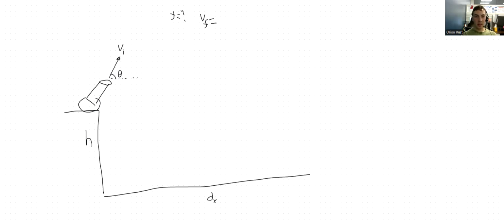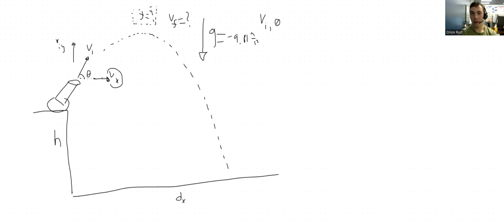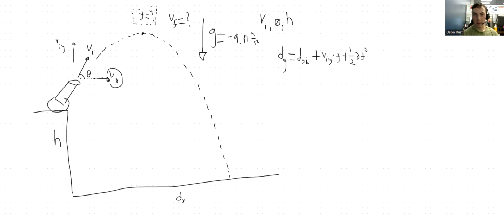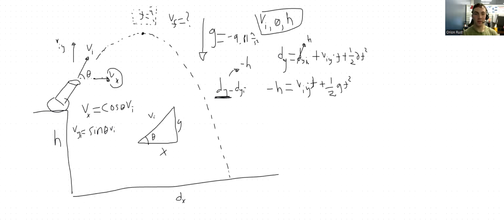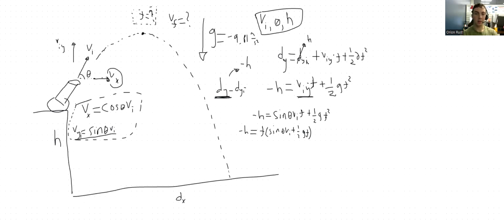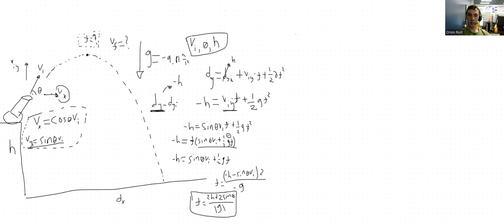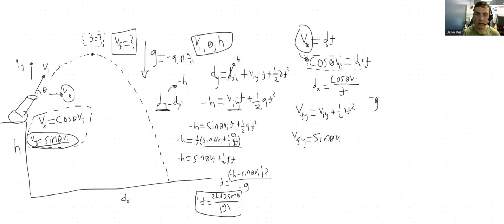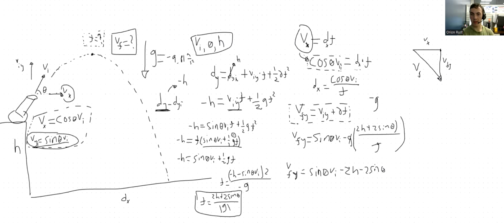Physics: Kinematics At An Angle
Whether you're in high school or college physics can be a beast. This time I'll be doing some projectile motion problems